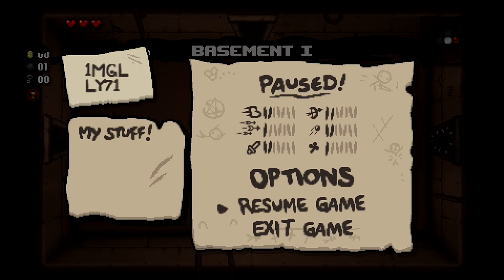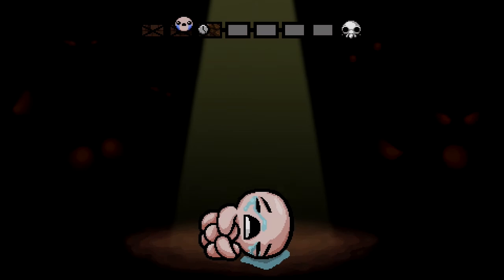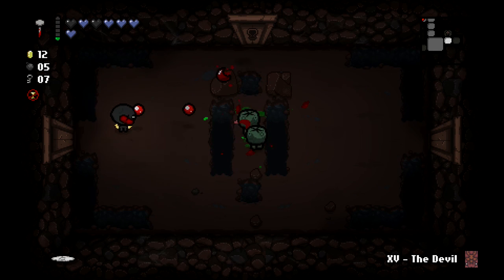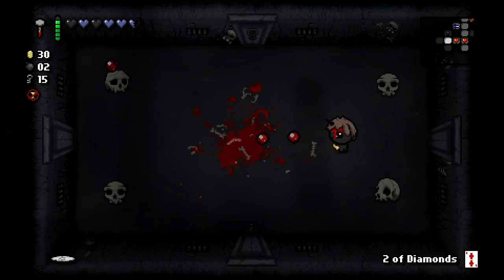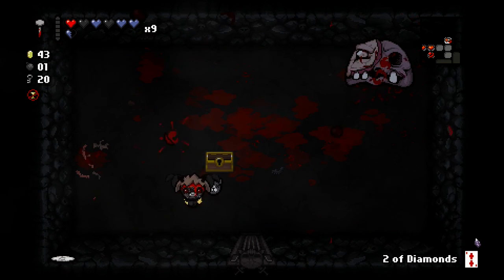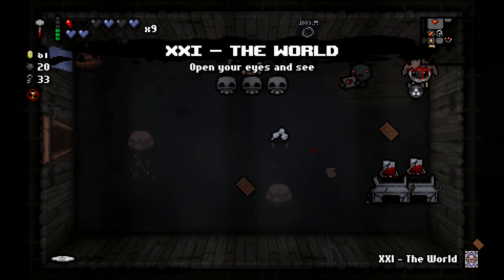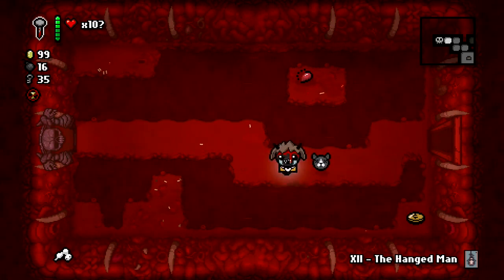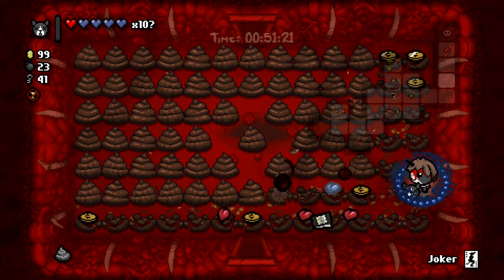The Binding of Isaac: Rebirth - Loud Play | Part 35 - The Long Game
One in a series of "The Binding of Isaac: Rebirth" gameplay (PlayStation 4/PS4 version) with commentary. See the game played through to full completion, no matter how stupid it gets!

Seeds:
►► 1MGL LY71

Be sure to change the quality settings to 720p and enjoy.

The Binding of Isaac: Rebirth is designed by Edmund McMillen and developed/published by Nicalis.